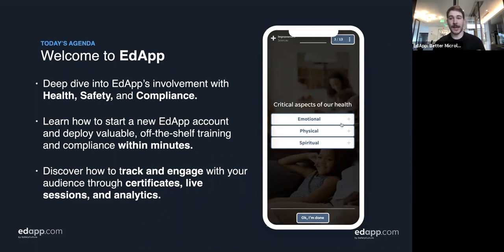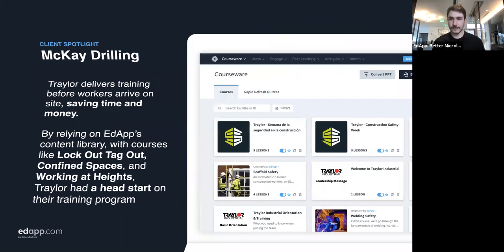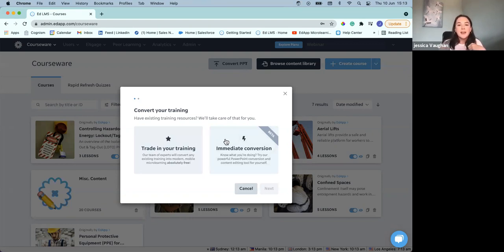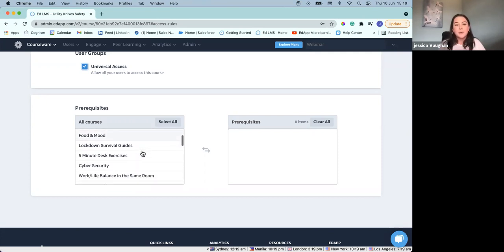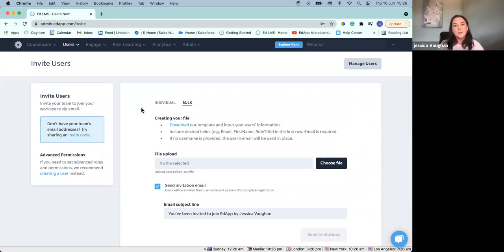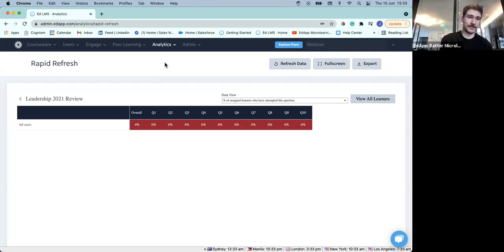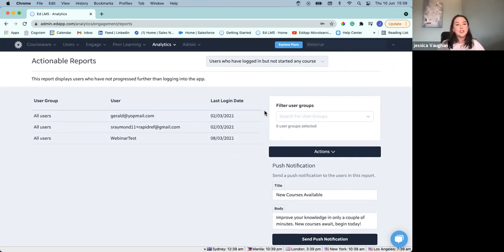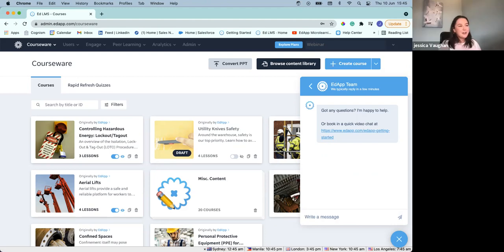How to deploy a Health & Safety program on EdApp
Learn how to use EdApp for your Health and Safety training program in any business. Explore purpose-built courses from our growing library and learn how to easily edit, brand, and deploy them to your teams. Our learning experts will walk you through the entire process, which includes everything from due dates to certification along with learner analytics and easy reporting for auditors. The team will be on hand to answer any questions live.